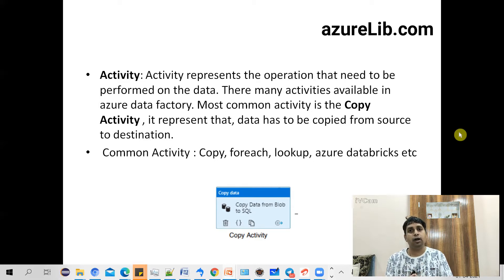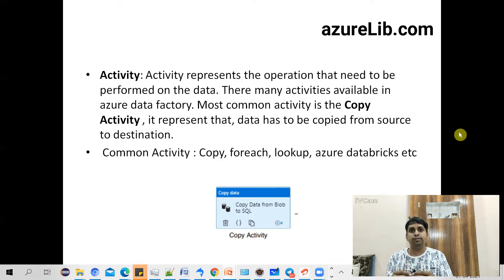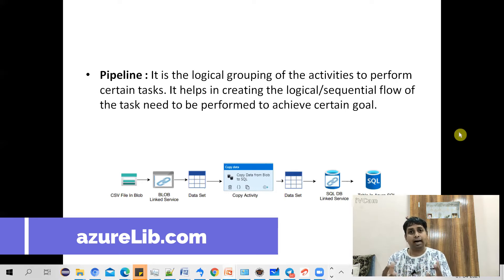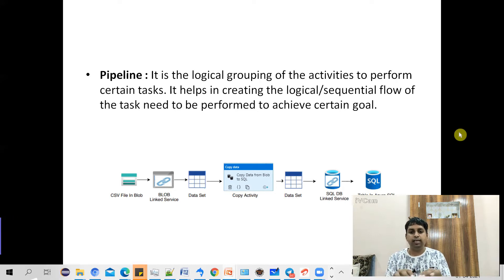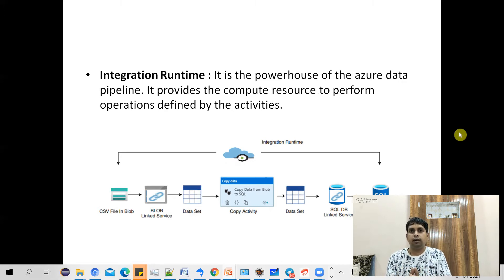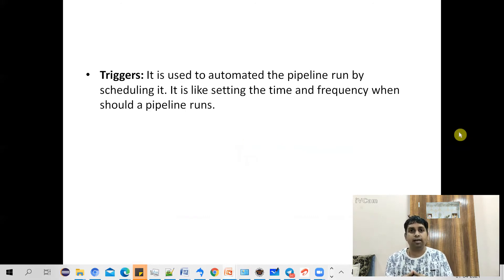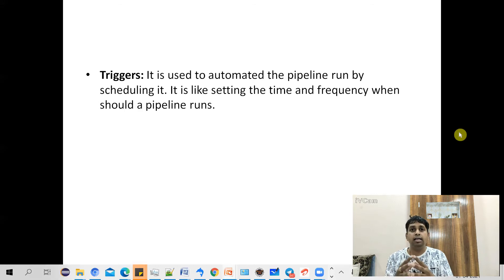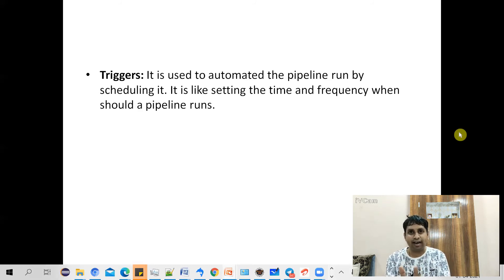Ep-3 Azure Data Factory Main Components (Adf Tutorial Series)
These are the main concepts of the Azure Data factory for beginners.

LinkedService
Dataset
Activity
Pipeline
Integration Runtime
Trigger
Copy Activity
Lookup activity
For each Activity

This video explain how to most basic and important concepts in ADF (Azure Data factory) For  ETL, lift and shift perspective workload  in  Microsoft azure the service is azure data factory. It supports many data source from azure blob storage, cosmos db, sql database, snowflake, mongodb, databricks, aws, s3, hive, pig, power bi and many more.

Keep Learning!!

pivot transformation in mapping data flow in azure data factory
pivot transformation in azure data factory
if condition in azure data factory
how to pivot in azure data factory
delete files more than 30 days in azure data factory
pre-defined pipelines in azure data factory
azure data factory templates
overview of templates in azure data factory
create pipeline from template in azure data factory
templates in azure data factory
azure data factory data flow
pivot in azure data factory
continuous integration and delivery in azure data factory
azure data factory copy data activity
ci/cd in azure data factory
child pipeline in azure data factory
copy data in azure data factory
azure data factory devops release pipeline
azure data factory v2 tutorial
release management in azure data factory
azure data factory continuous integration
continuous deployment in azure data factory
azure data factory continuous delivery
azure data factory wafastudies
azure data factory if condition activity
pipeline parameters in azure data factory
execute pipeline activity in azure data factory
azure data factory execute pipeline activity
master pipeline in azure data factory
azure data factory ci/cd
azure tutorial
etl
azure data lake
azure tutorial for beginners
sql server
microsoft azure
ssis
azure tutorial for beginner
azure data lake tutorial
azure data warehouse
edureka azure
business intelligence
data science
azure database
azure databricks
data
bi
data factory parameters
big data
azure pipelines
azure data engineer
adf execute pipeline activity
linked service parameters
blob to sql
data factory v2 tutorial
data warehouse automation
execute pipeline activity
data factory tutorial
moving on premise data to azure cloud
pivot in data flow
common data service
mapping data flow pivot transformation
pivot transformation in data flow
azure hands on
how to use parameters in data factory
parameterize data factory pipeline
if condition activity
if in adf
adf if condition
sql server integration services
settings in copy data activity
user properties in copy data activity
copy data staging
data integration systems
azure cloud tutorial
data integration workflows
control flow activity
mapping data flows
enable staging in copy data activity
multi stage cicd
adf if activity
data vault 2.0
azure synapse analytics
copying on premise data to azure
writing queries without code
adf vs ssis
arm templates
azure cloud
data visualisation
data visualization
intellipaat azure
azure devops
continuous integration
databricks notebook
gen 2
continuous deployment
cicd process
build automation
dynamics 365
integration runtime
if activity
azure friday
simplilearn azure
data warehousing
worker pipeline
dataset parameters
data mart
data modeling
filter activity
data warehouse
data vault
data flows